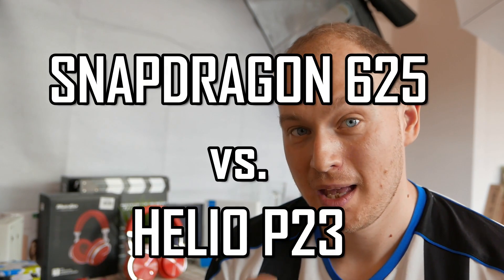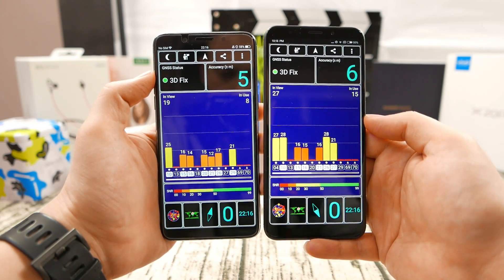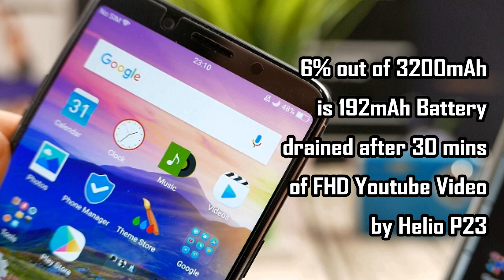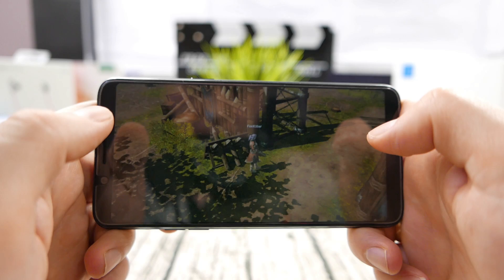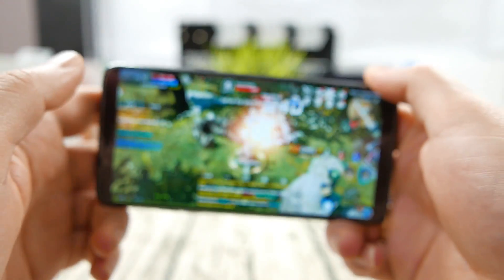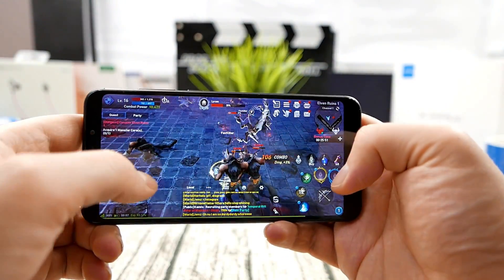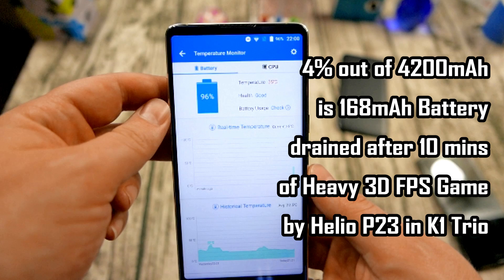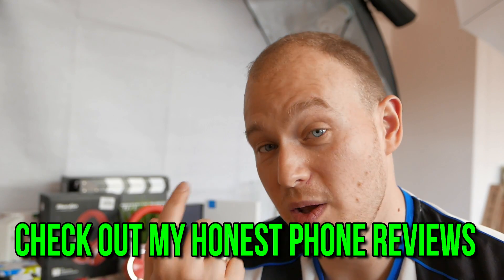Helio P23 vs Snapdragon 625 Gaming and Battery Life Comparison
Helio P23 vs. Snapdragon 625 detailed Comparison video with Gaming, Heat and Battery drain test using Oppo F5 and Redmi 5 Plus.
Which chip is faster for gaming and which drains more battery between MediaTek Helio P23 and Qualcomm Snapdragon 625 SoC.

Most of you keep asking which is the better chip between Helio P23 and Snapdragon 625 for gaming and which has better thermals and this week I am putting Oppo F5 with Helio P23 against Xiaomi Redmi 5 Plus with Snapdragon 625 in a series of gaming and streaming tests to determine which is better for gaming and battery life.

The truth about MediaTek Helio P23 and Qualcomm Snapdragon 625 gaming, thermals and battery consumption is finally revealed in my detailed hands-on comparison video between both chips represented by Oppo F5 and Redmi 5 Plus.